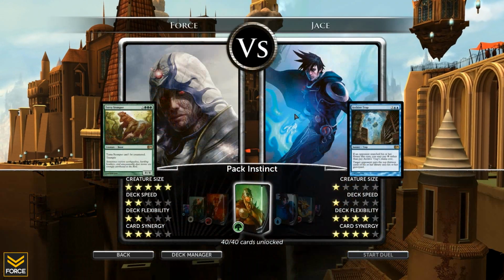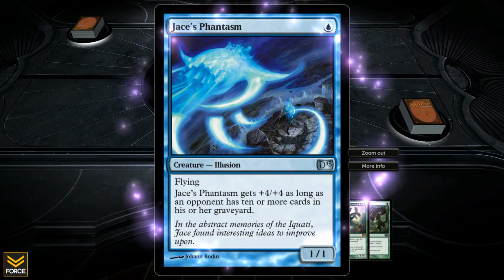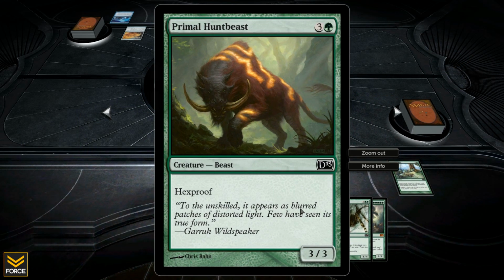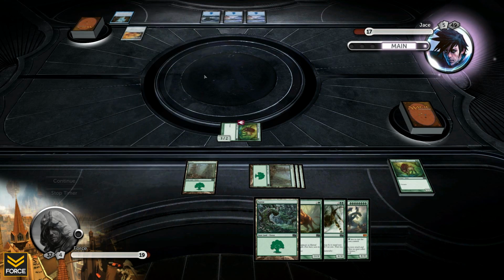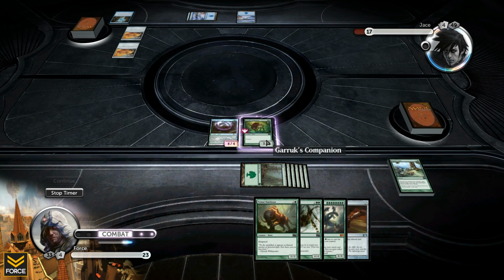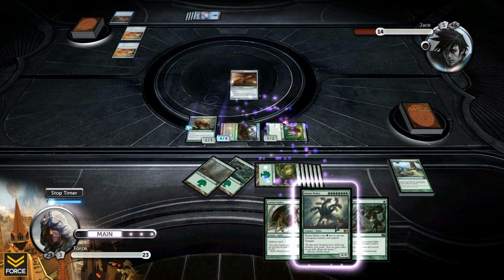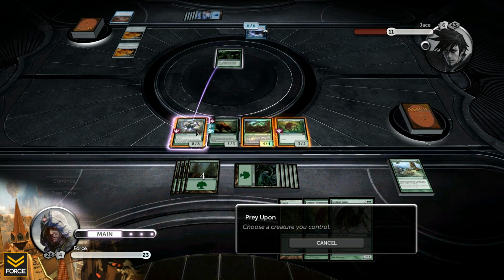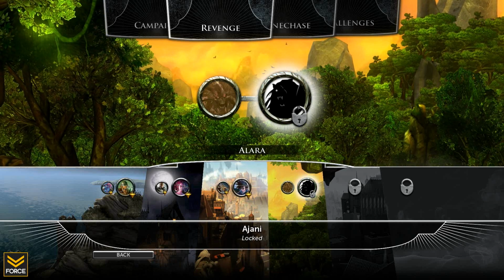MTG 2013: Jace REVENGE - Duels of the Planeswalkers (Gameplay)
FSG Presents: Duels of the Planeswalkers 2013

Moving on to the Revenge campaign in MTG Duels of the Planeswalkers 2013.